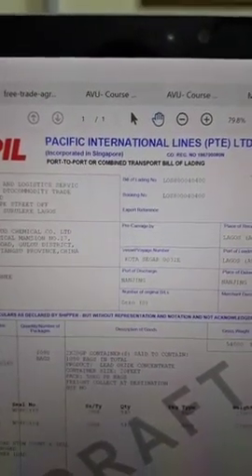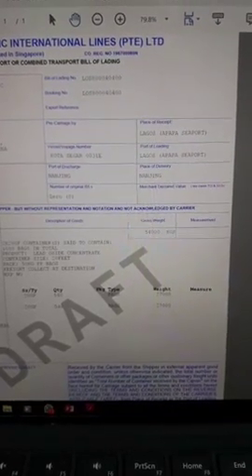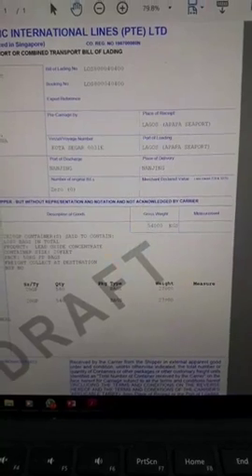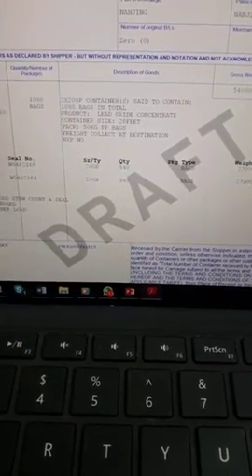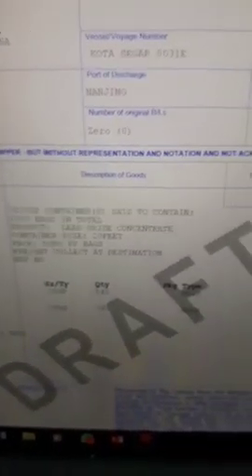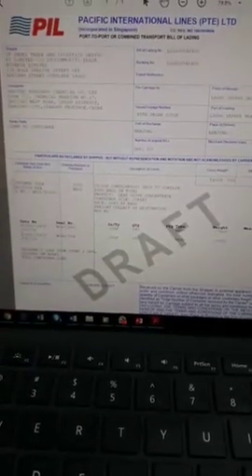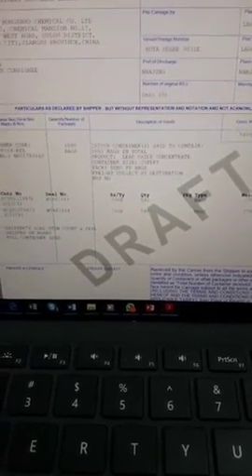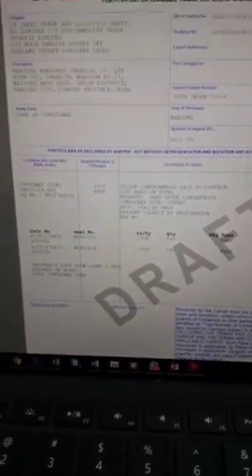Understanding Export Documentation 3